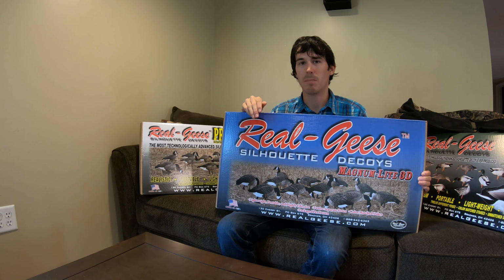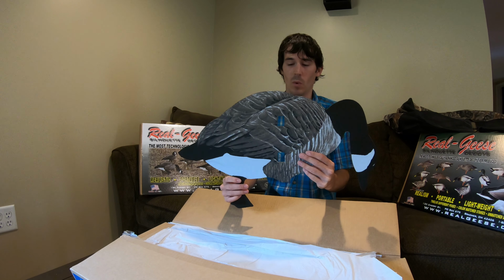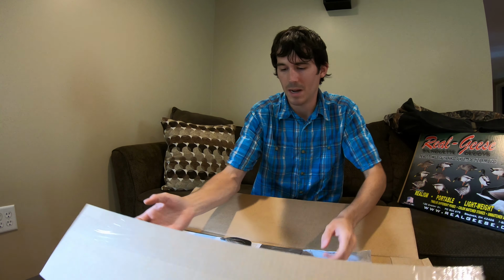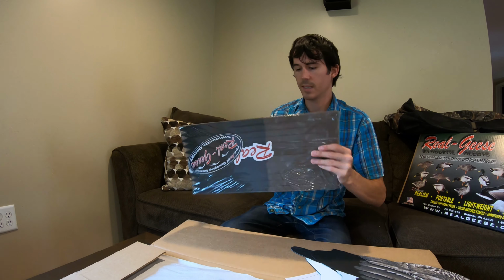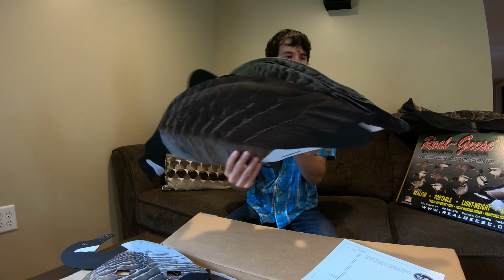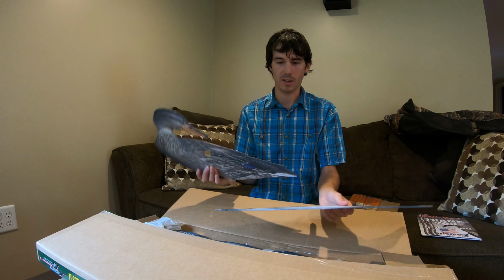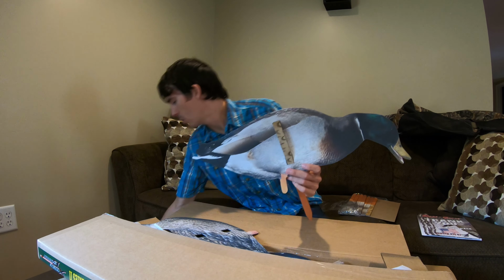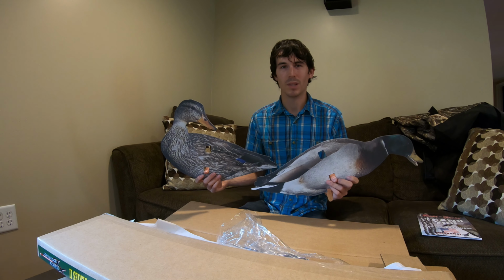Real Geese Silhouette Decoy Unboxing, Assembly and Comparison to Big Als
This is the unboxing and assembly of the Real Geese Silhouette Decoys. These decoys look great and were very easy to put together. Silhouettes have many advantages and they are so easy to setup and carry. In this video I show how to assemble them and also do a comparison to the Big Al's silhouette decoys.

✔ WRITE  OR SEND ITEMS TO ME HERE:
Jordan Mowbray

Let me know what videos you would like to see in the comments down below.

Equipment used in this video:
Teal Hen Call
Duck Call
Goose Call
Mojo King Mallard
Mojo Rippler
Cheap Duck Decoys
Magnum Duck Decoys
Fold Up Decoy
Big Al Silos
Waterproof Blind bag
Game Carrier Tote
Call Lanyard
Franchi Affinity Elite 3.5" Stock Long Range/ Mid Range Choke